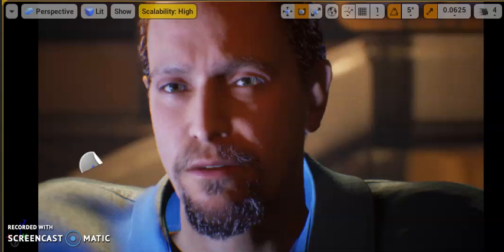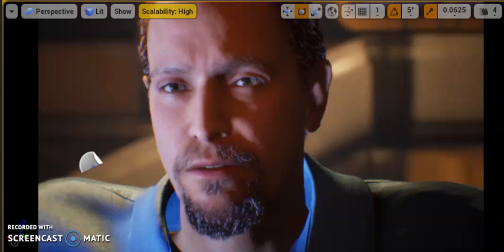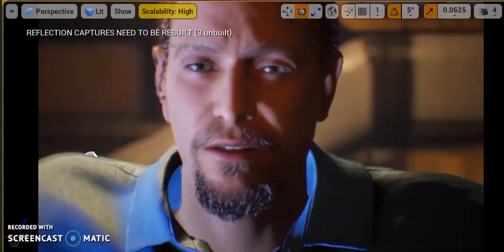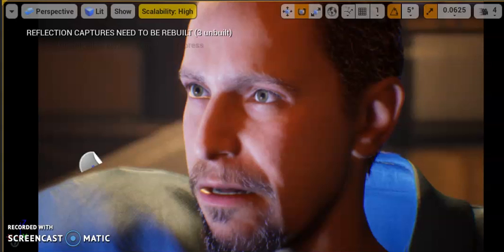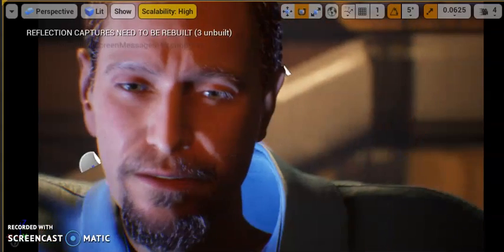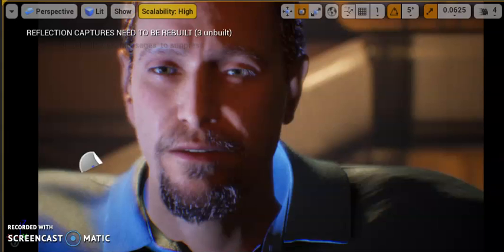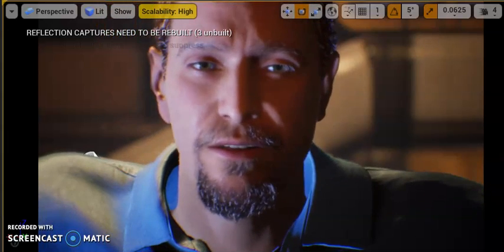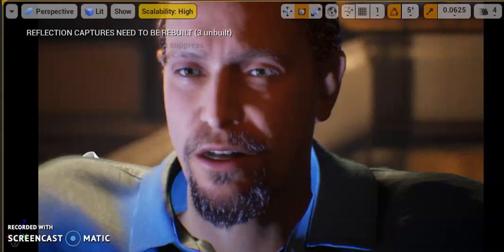Metahuman test with ROKOKO animation for BRAINJAM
This is our first try at Using Rokoko Facial Mocap Data and Full body Mocap Data. Our goal is to eventually showcase a streamlined video on how to set this up. Enjoy!